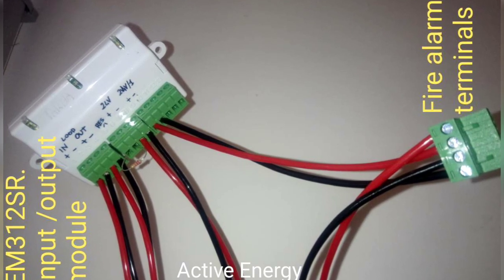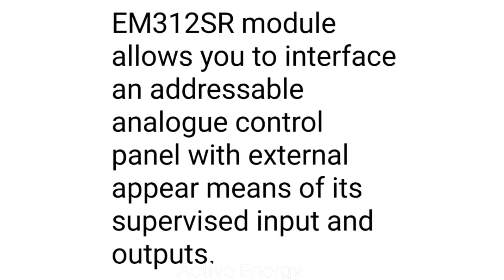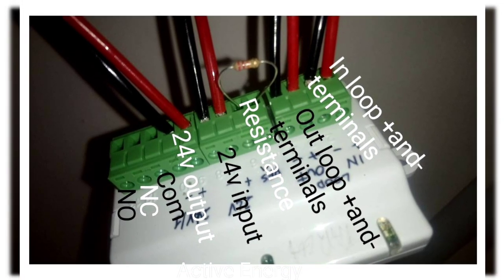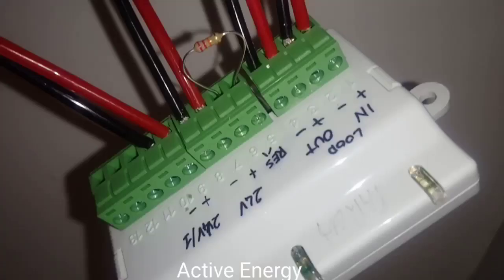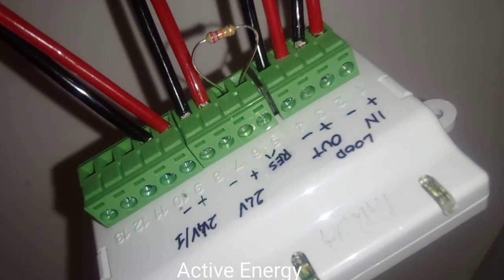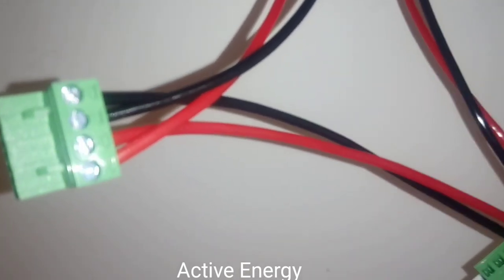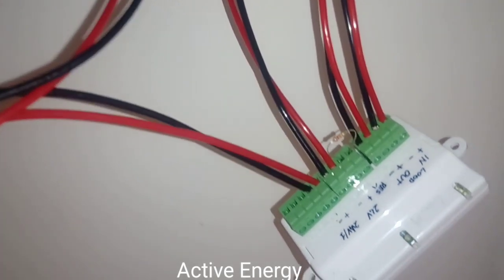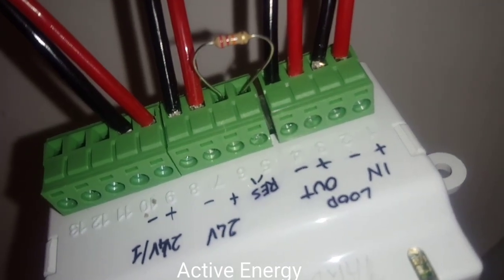Module EM312SR connection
After watching this video, you will learn how to connect module/modulo EM312SR with loops, magnetic doors contacts/magneti and fire alarm/ alarme incendio.